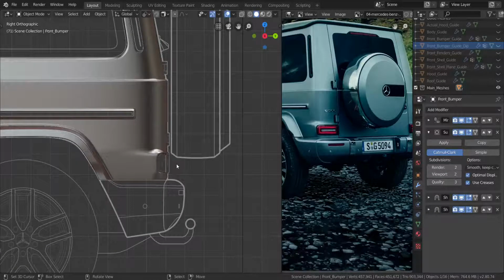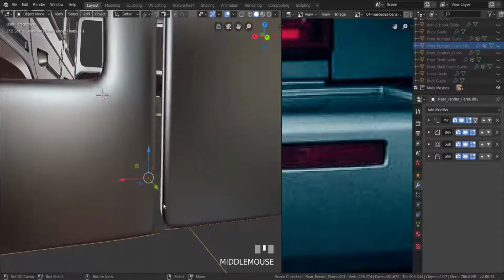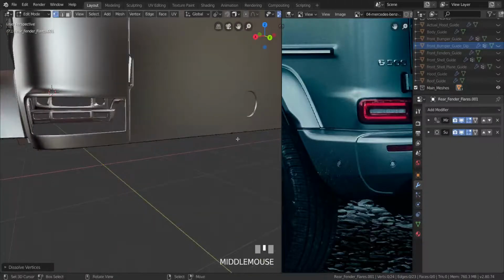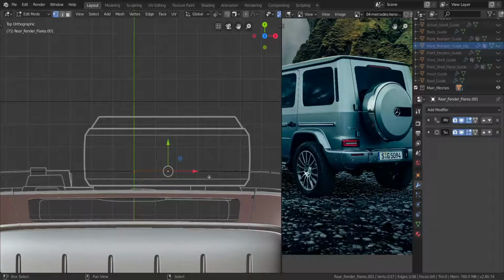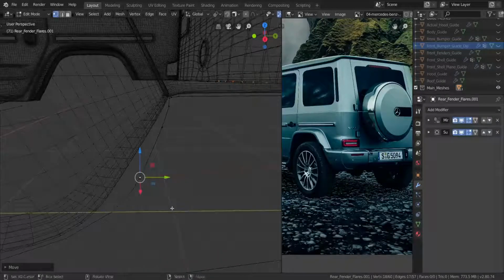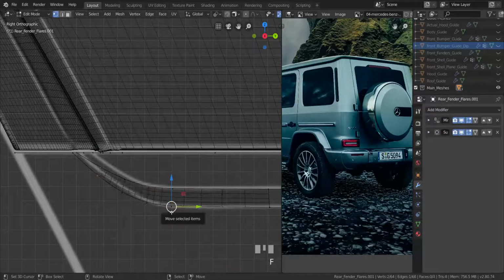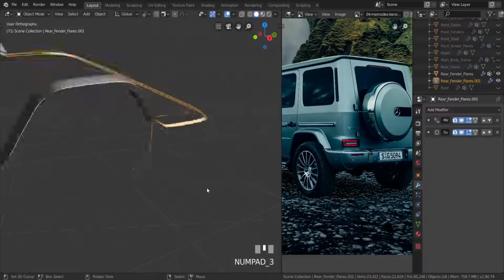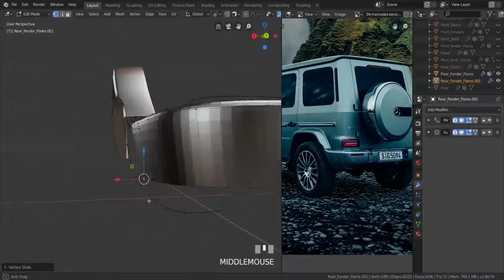Blender 2.8 Car Modeling Tutorial - Part 40 (Rear Bumper Guide)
Another piece to finish off need a shrink-wrap guide mesh, the rear bumper.